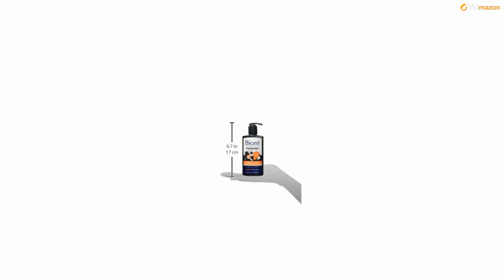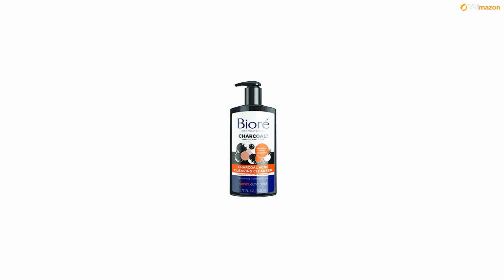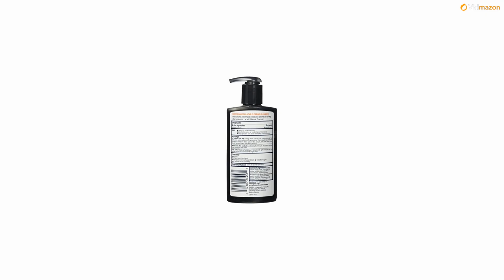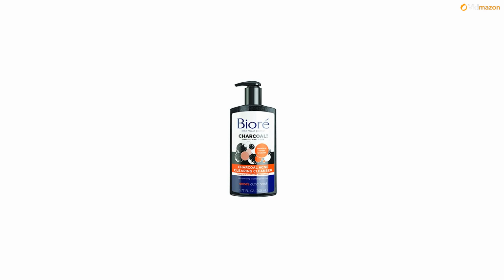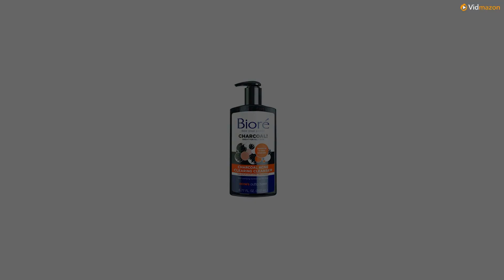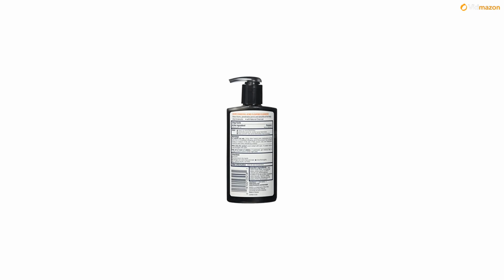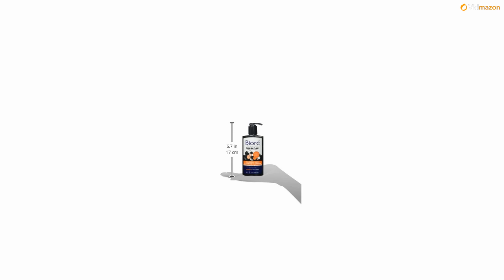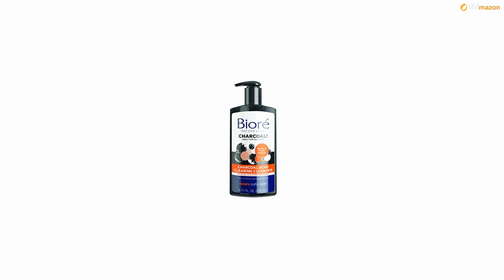Bioré Charcoal Acne Clearing Cleanser for Oily Skin (6.77oz)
Product Description: Clogged pores, blackheads, blemishes and excess oil? Biore Charcoal Acne Clearing Cleanser for Oily Skin deep cleans, penetrates pores and absorbs excess oil without irritating or stripping skin’s moisture. Charcoal, known for its oil-absorbing properties, works with acne-fighting salicylic acid and skin purifying technology in this cleanser to treat existing acne and prevent future breakouts by cleaning deep down in your pores without over-drying. The result is clearer, softer, smoother skin in just 2 days. How to Use Biore Charcoal Acne Clearing Cleanser for Oily Skin: Pump a small amount of product into hands and massage over wet skin, avoiding eye area. Rinse thoroughly and pat dry. For optimal results, use daily. About Biore Skincare: Biore Skincare targets the root of all skin problems-the evil clogged pore. So when it comes to dirt and oil we take a no nonsense approach to fight smarter, not harder. Our scrub, liquid, powder, strip, mask and bar cleansing products go straight to the source of those pesky pores for deeply clean, beautiful skin.  Deep cleans, penetrates pores, and absorbs oil to clear breakouts without overdrying or irritation Helps to control and prevent the development of new acne blemishes With natural charcoal, salicylic acid, and skin purifying technology, skin is clearer in just two days Ideal for oily skin For optimal results, use daily Dermatologist tested and oil-free